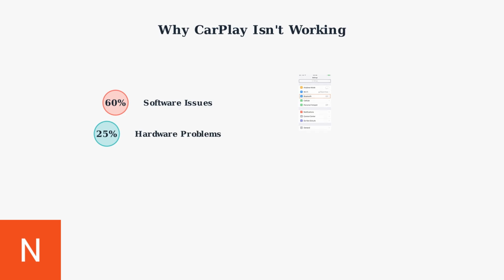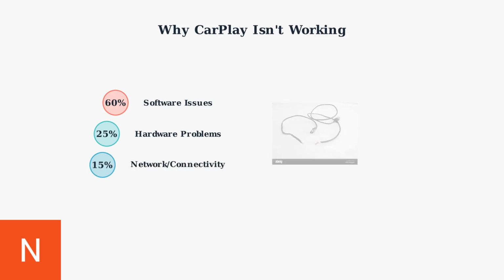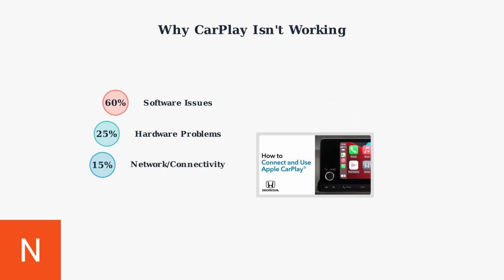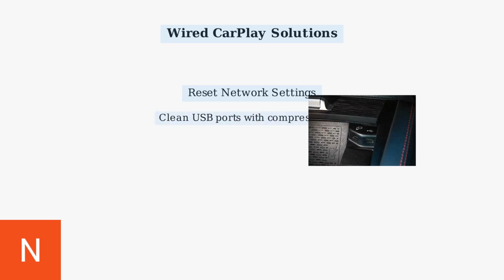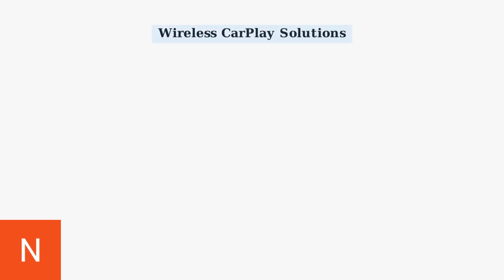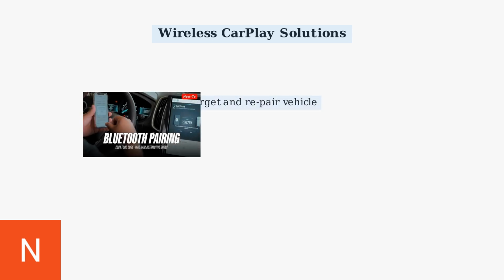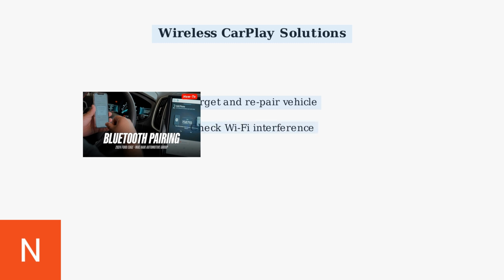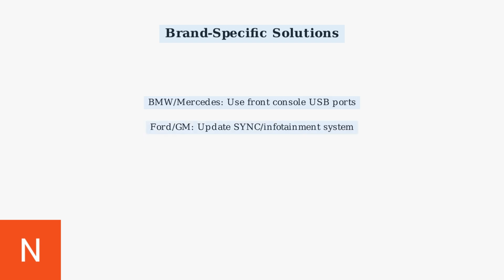How to Fix Apple CarPlay Not Working – Common Causes & Easy Troubleshooting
In this comprehensive guide, we delve into the common issues that can cause Apple CarPlay to malfunction and provide you with straightforward troubleshooting steps to get it back up and running. Whether you're experiencing connectivity problems, audio issues, or app malfunctions, our video covers all the essential fixes. We will walk you through each step, ensuring you can enjoy a seamless experience with your Apple CarPlay system. Don't let technical difficulties disrupt your drive—watch now to learn how to resolve these issues effectively!